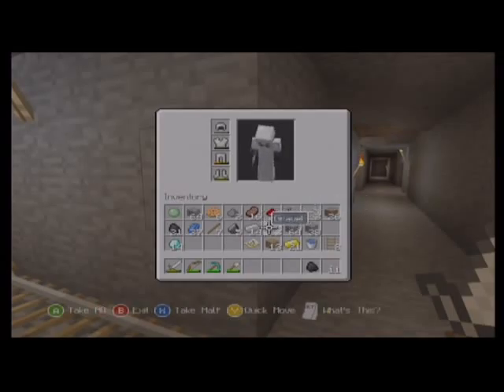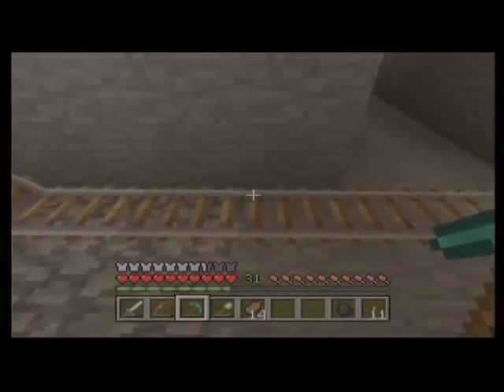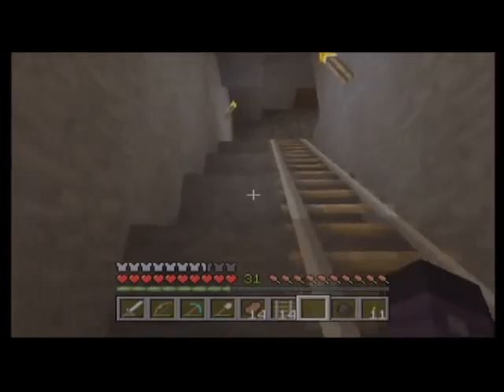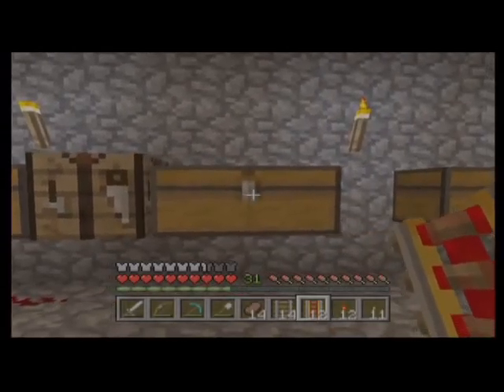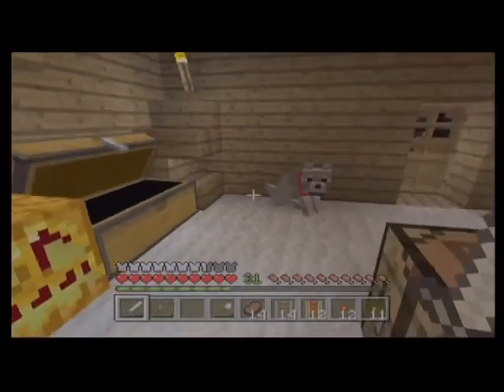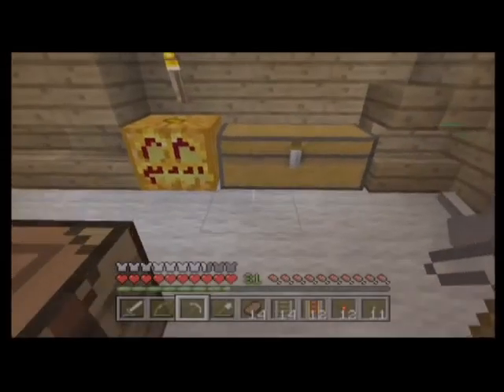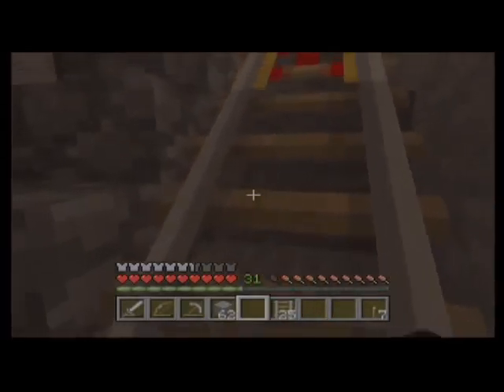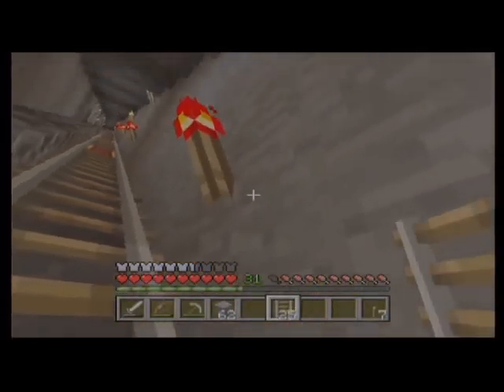Minecraft Survival-KOD #18- Animal Cruelty